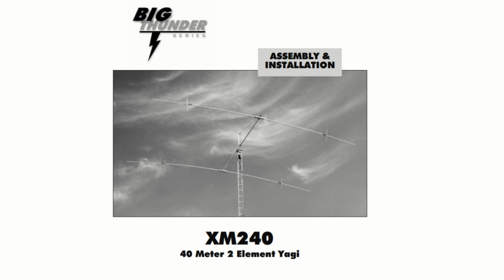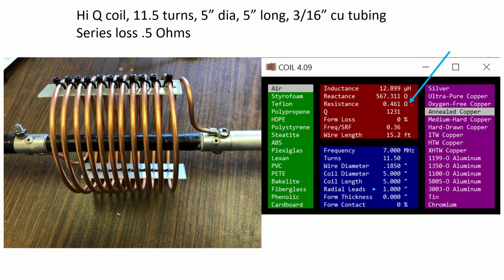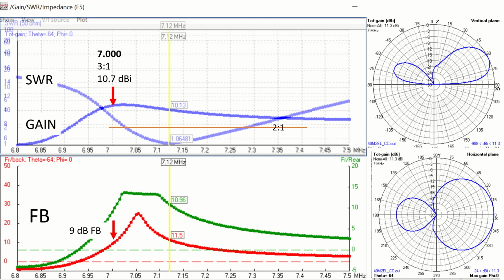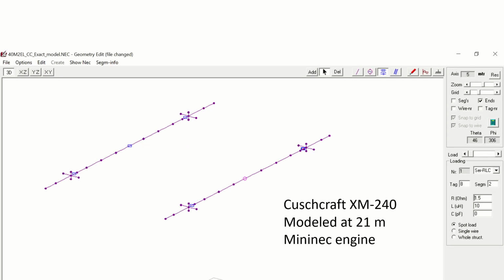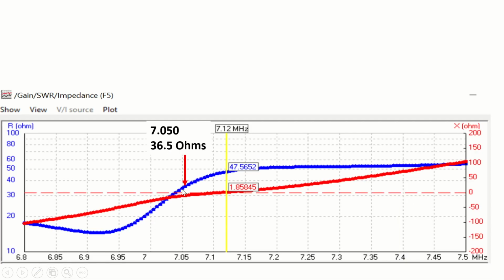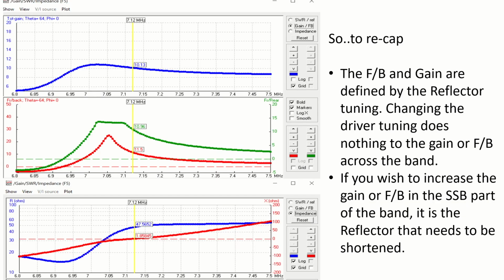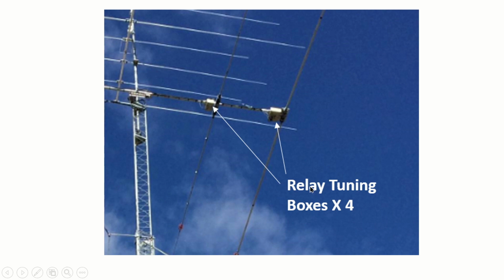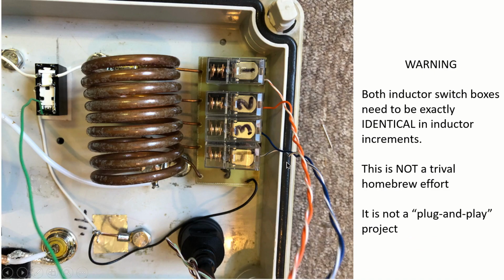How does the XM 240 Yagi really perform across the 40m band?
I use 4nec2 to model the XM-240 Yagi to show the gain, F/B and SWR performance across the 40m  band.  I explain why Cushcraft tuned the Yagi the way they did, and talk about the limitations of this design.  Presented are some options for improving the full band performance, and the limitations and benefits of any shortened 2 el Yagi is discussed.